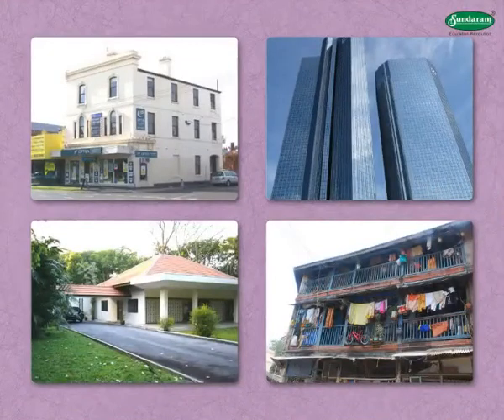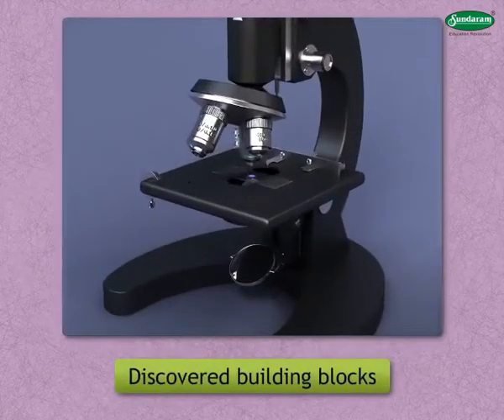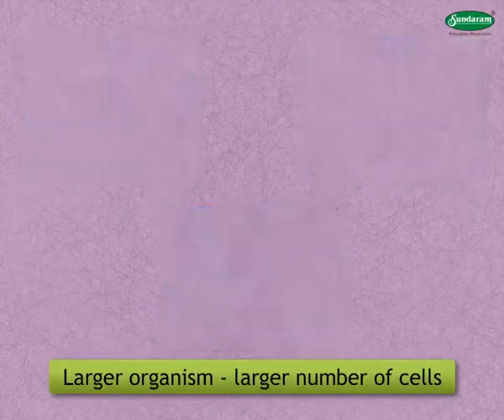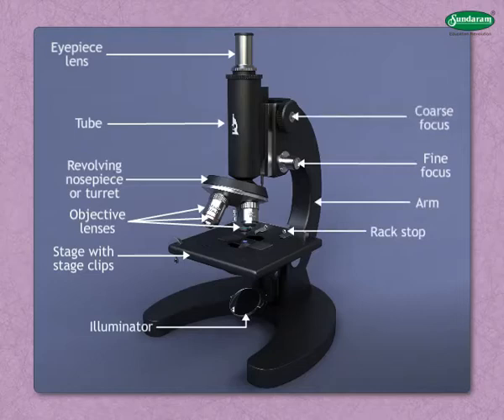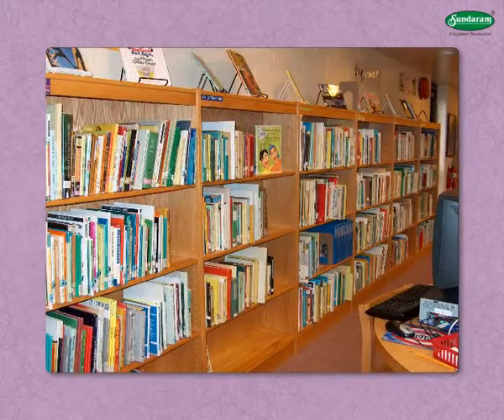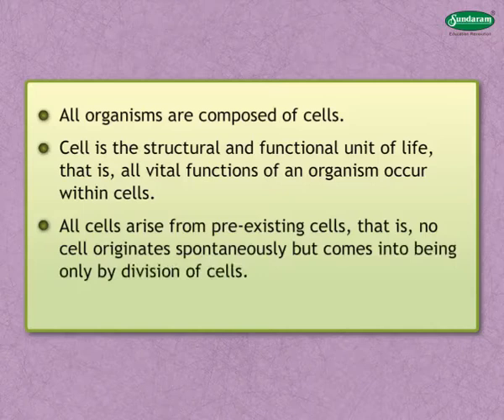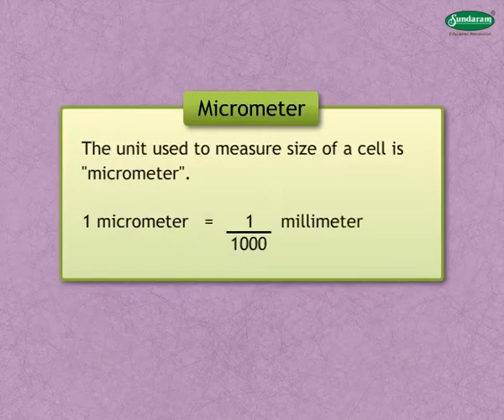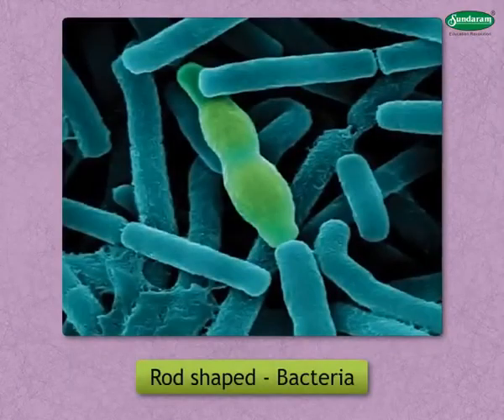Sundaram Eclass Science concepts: Cell As a Basic Unit of Life